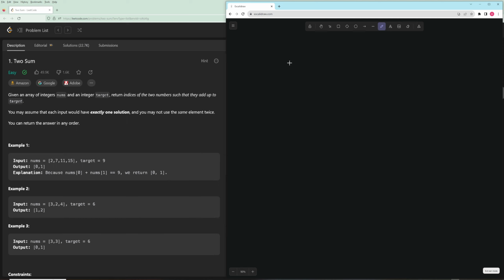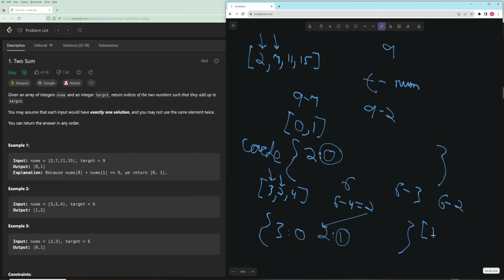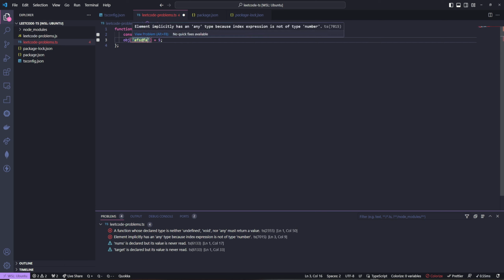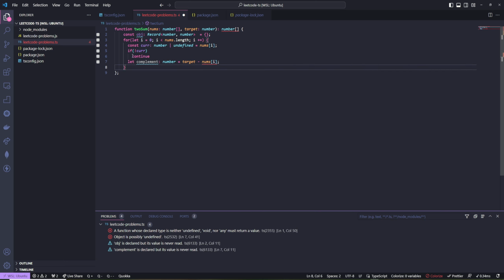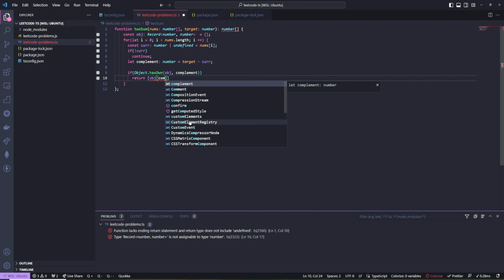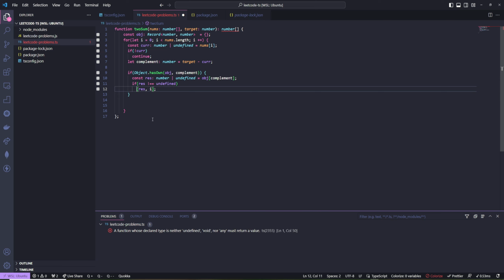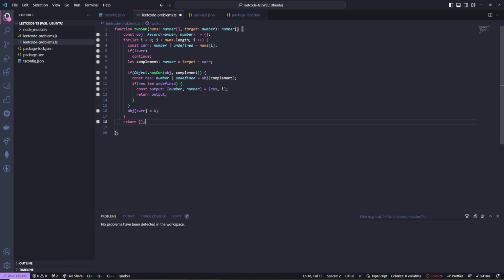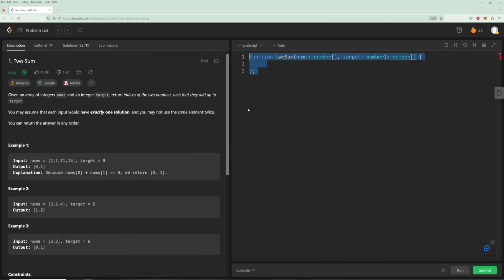Two Sum - Blind 75 Problem 1 - TypeScript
Explanation of Two Sum in TypeScript focusing more on the intricacies of TypeScript and the TypeScript compiler.